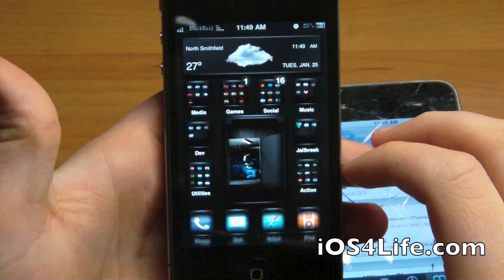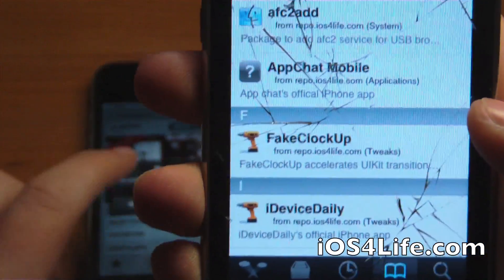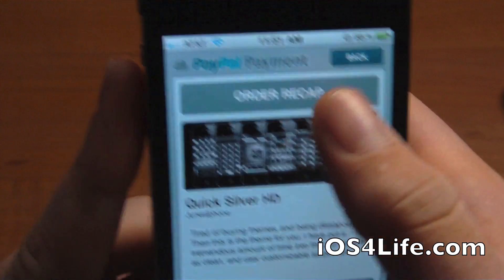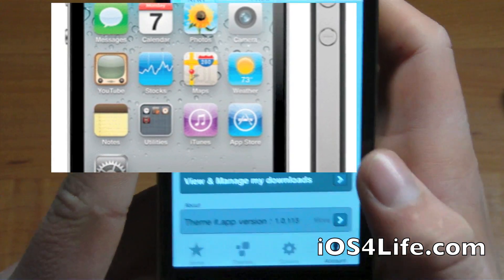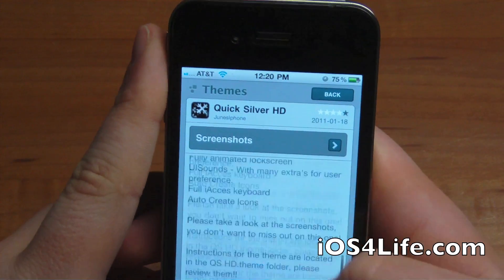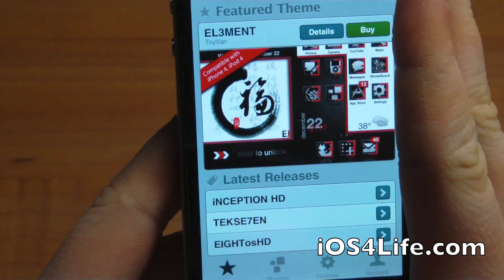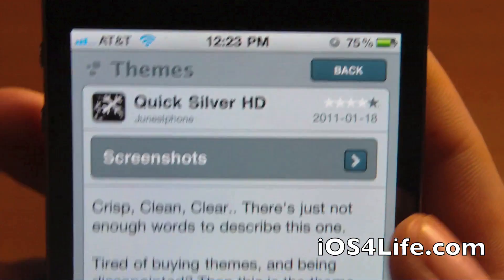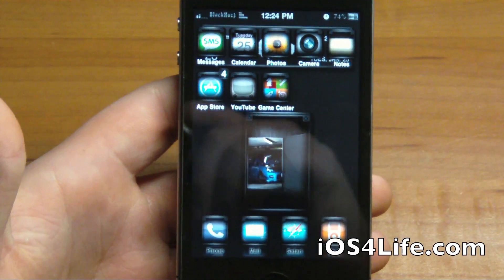Themeit- A Cydia alternative for Themes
Themeit- A more safer Theme purchasing store. You can quickly buy themes in a really great app. ) "A faster Cydia for Themes"